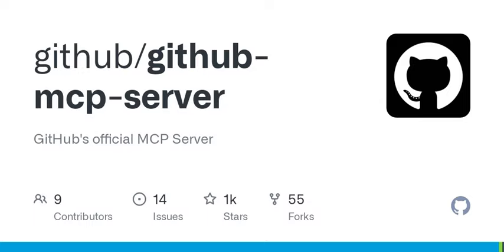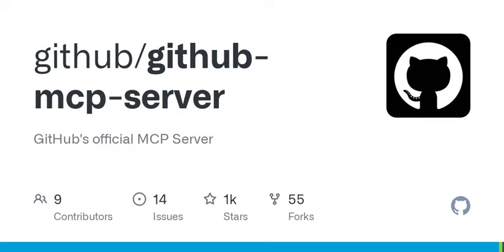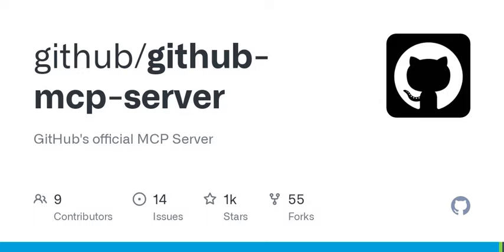GitHub - github/github-mcp-server: GitHub's official MCP Server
GitHub's official MCP Server. Contribute to github/github-mcp-server development by creating an account on GitHub.